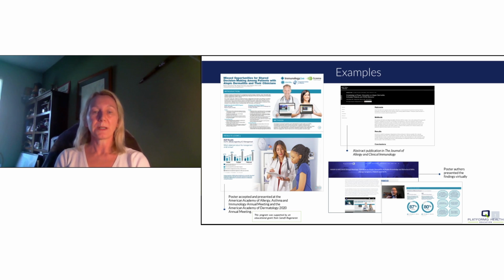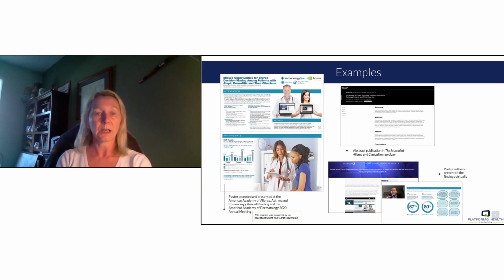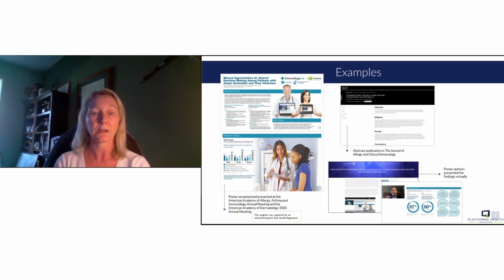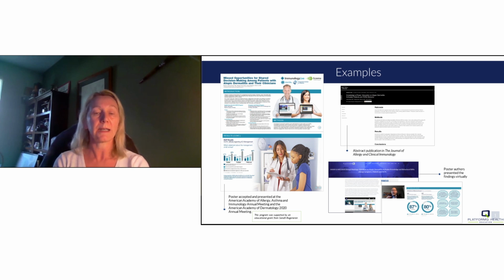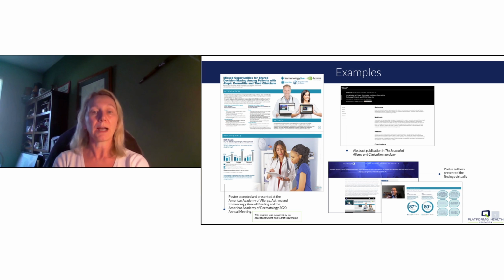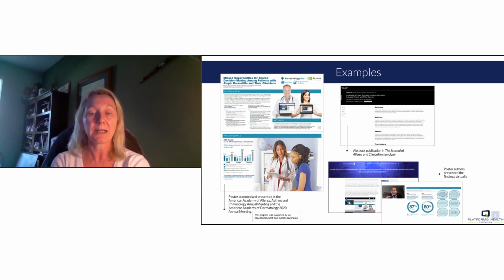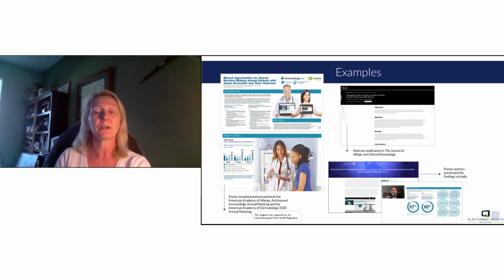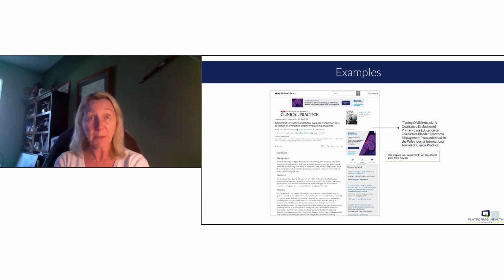Demonstrating the Value of CME Via Publication, Abstracts and Posters to Stakeholders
Hear from Carole Drexel, PhD, Medical Director & Vice President of Patient Education as she discusses the value posters, abstracts, and publications bring to stakeholders.